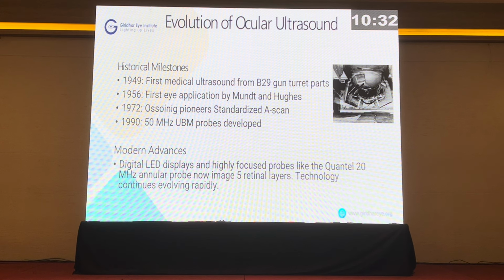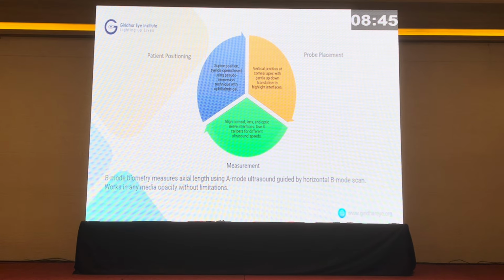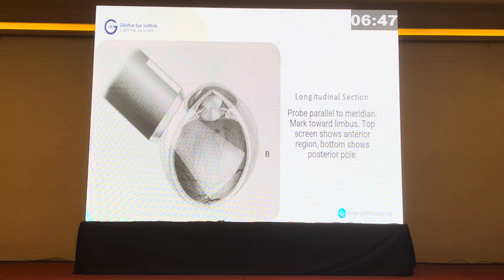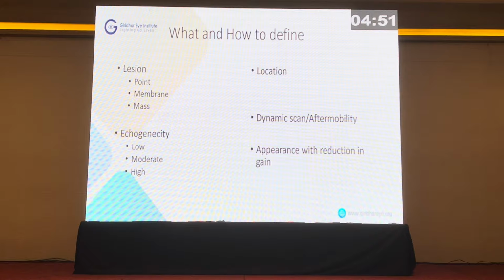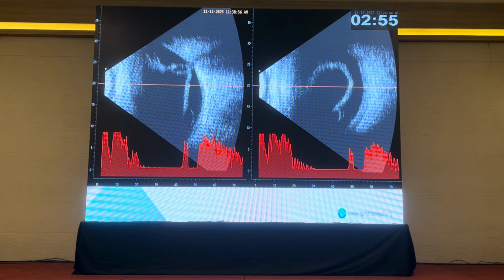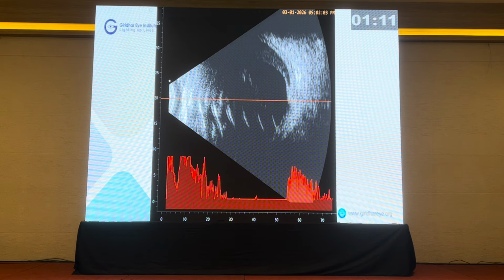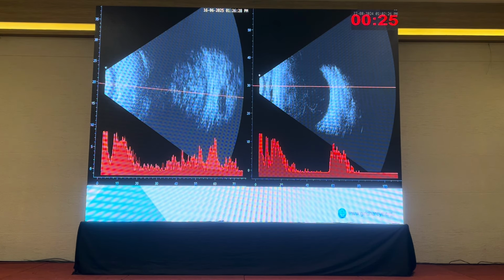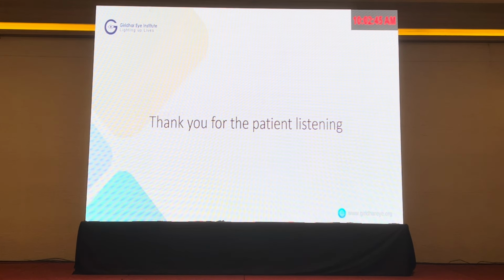Ultrasound B scan : Dr Jyoti Prakash Vyas: Dr. Noel Moniz Memorial Lecture & CME 2026